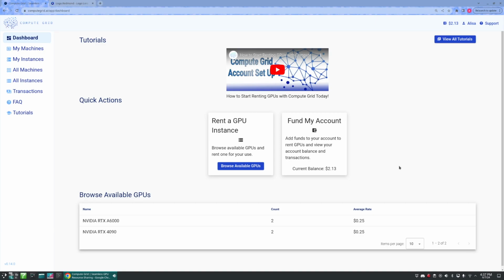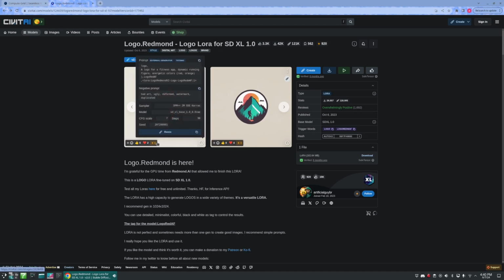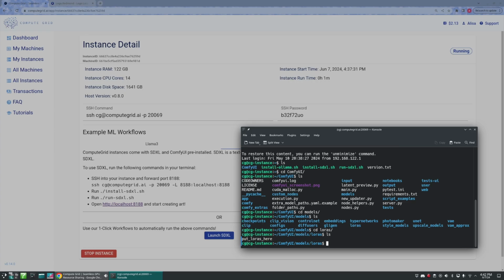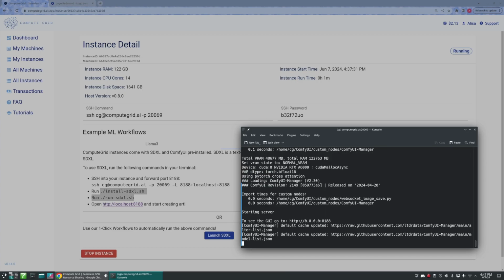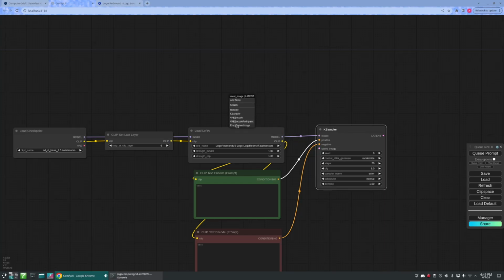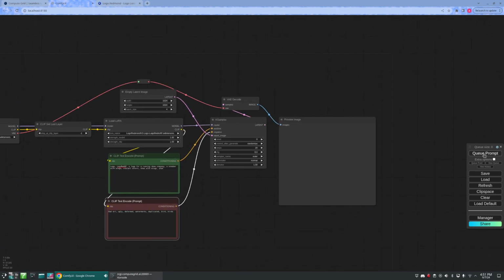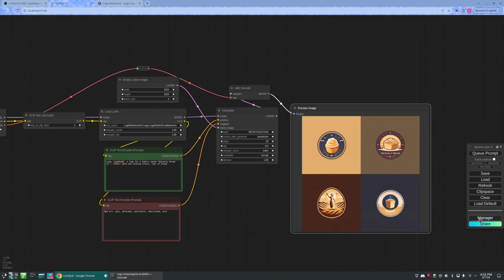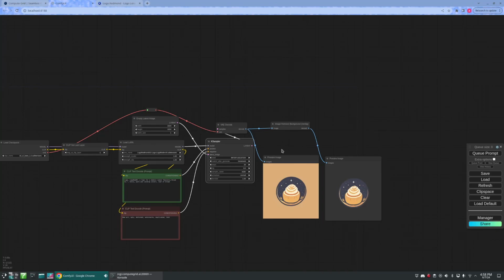Create Stunning AI Logos with Compute Grid, ComfyUI, and Stable Diffusion | Step-by-Step Guide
Hello, beautiful and intelligent people!

In this video, I'll show you how to create custom AI logos for your business using Compute Grid, ComfyUI, and Stable Diffusion. We'll dive into the process of downloading and installing models via SSH, setting up the necessary nodes, and generating amazing logos step-by-step.

In this video, you'll learn:

1. How to navigate and start an instance on Compute Grid.
2. How to SSH into your instance and add custom models.
3. Setting up and configuring ComfyUI for logo generation.
4. Using the CLIP Set Last Layer node for optimal diffusion.
5. How to generate logos with specific prompts and settings.
6. Removing image backgrounds with the RemBG node.

Whether you're a budding entrepreneur or a creative enthusiast, this tutorial will equip you with the tools to bring your logo ideas to life.

Model Download instructions:
1. Find & copy desired model download link
2. Pull up your terminal
3. Run your SSH commands to access your instance
4. Run: "cd ComfyUI/"
5. Run: "cd models/"
6. Run: "cd loras" (or other file type)
7. Run: "wget DOWNLOADURL"
8. Run: "mv oldFileName newFileName"

Timestamps:
0:00 - Introduction
1:00 - Starting an Instance on Compute Grid
3:00 - SSH into Instance and Add Models
5:00 - Configuring ComfyUI for Logo Generation
8:00 - Setting Up Nodes and Generating Logos
12:00 - Removing Backgrounds with RemBG
14:00 - Conclusion and Final Thoughts